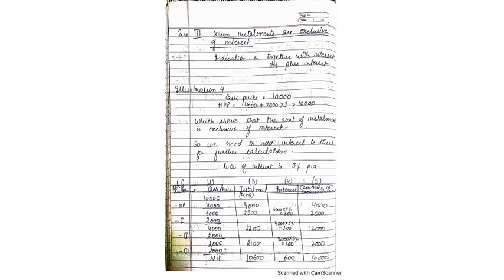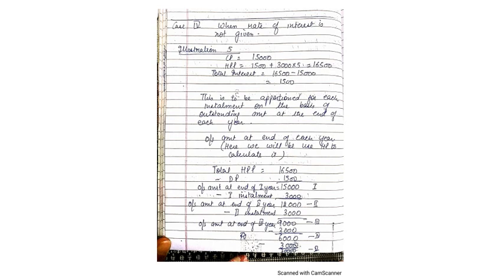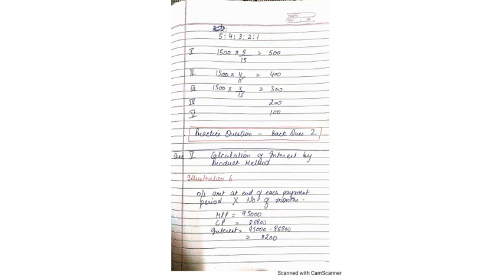Advance Accounting | Hire purchase Accounting -2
Prof. Sarita Arora